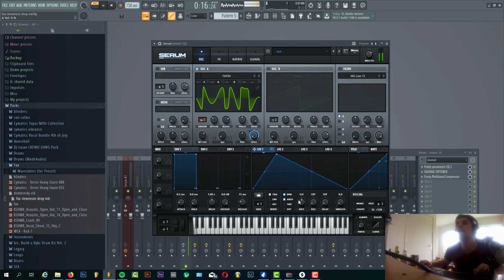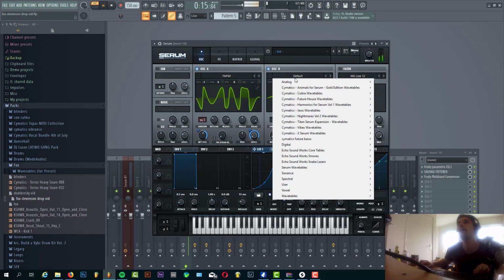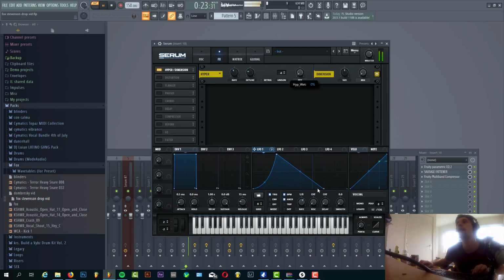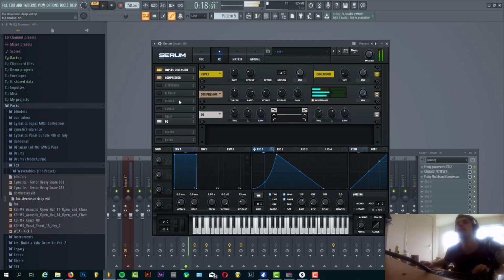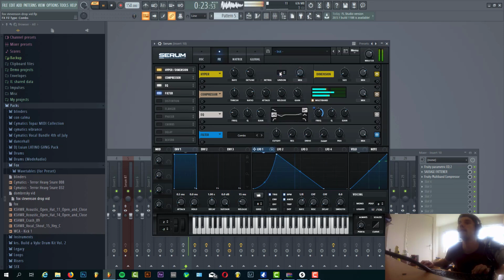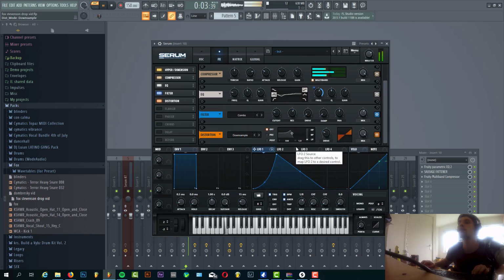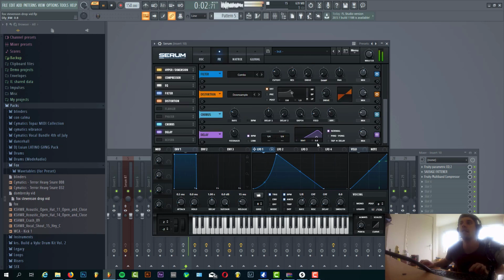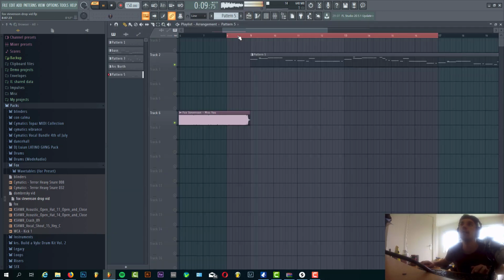How To Fox Stevenson, Macky Gee Style DnB Bass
In this tutorial I show you how to make a  Fox Stevenson, Macky Gee Style DnB Bass In Serum in FL Studio. We're making a remake of Fox Stevenson in Serum in FL Studio. I show you how to make that typical Fox Stevenson, Macky Gee Style DnB Bass style in Serum